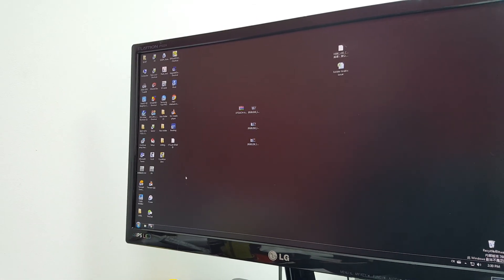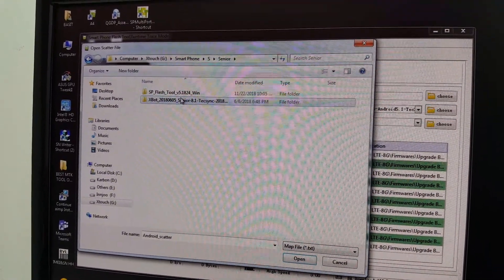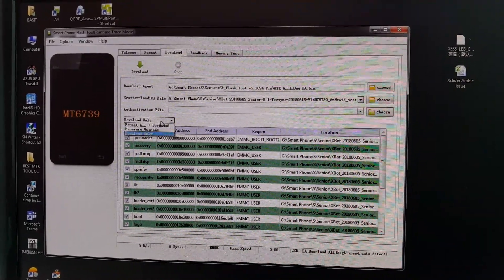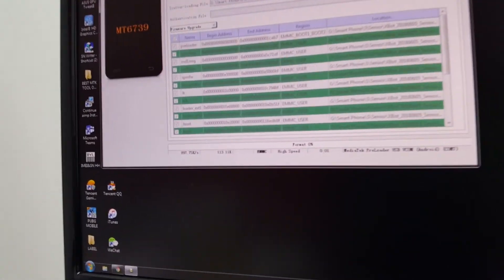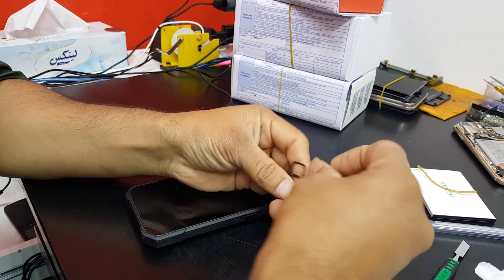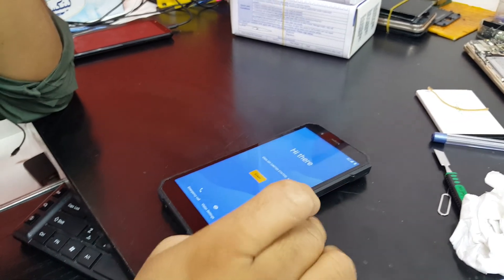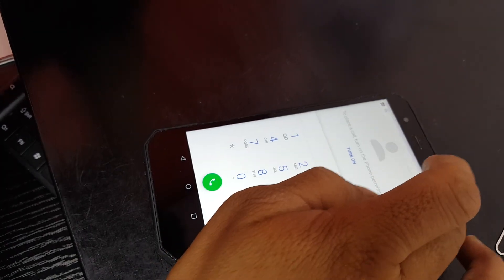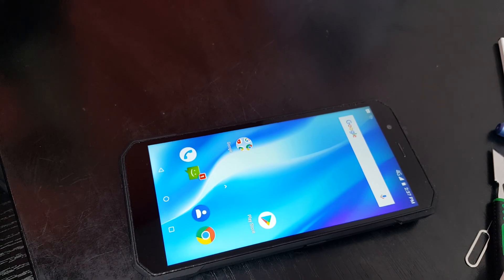Xtouch XBot Senior Firmware Upgrading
Xtouch XBot Senior Flashing and basic information to use SP Flash tool
How to Flashing & Download Firmware Repair fix forgot the pattern or password, Death alone,Restart, cannot turn on, application error, hang, logo or vibrate only ETC